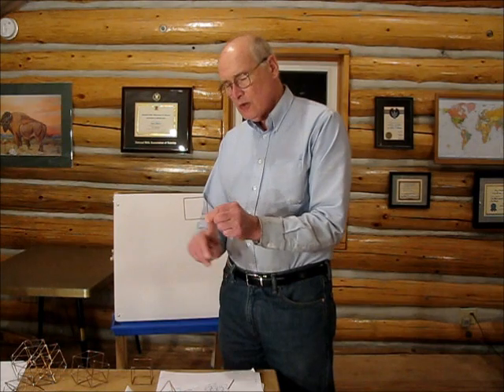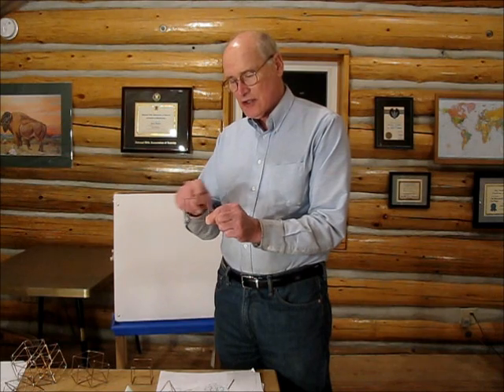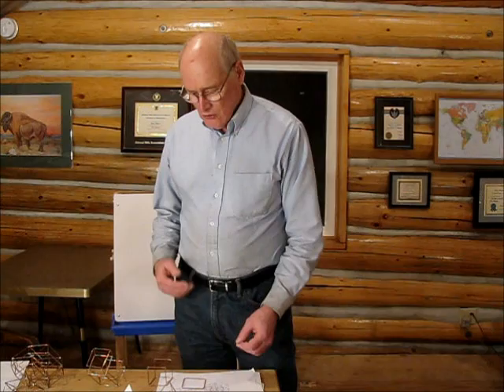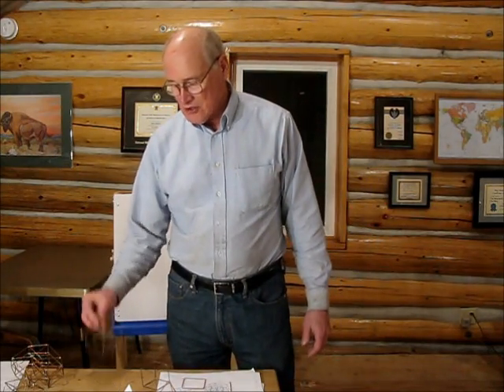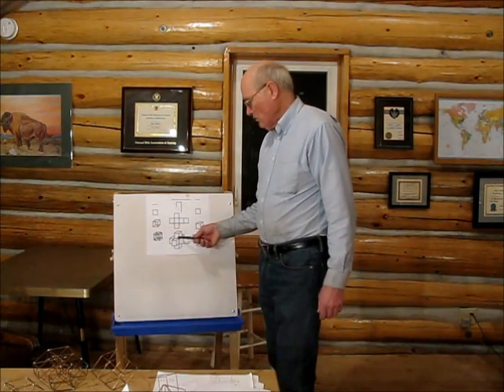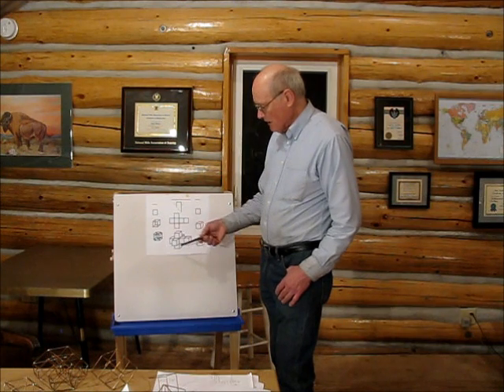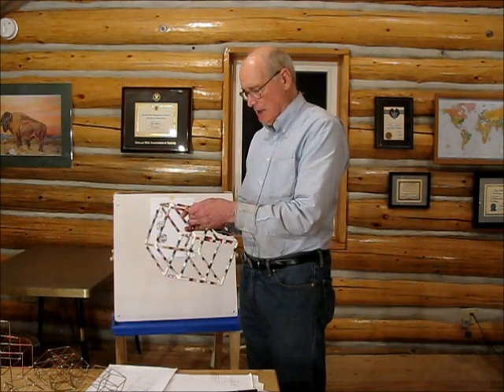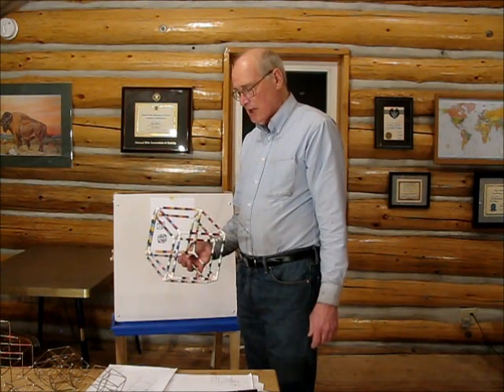Visualizing a 4-Dimensional Hypercube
This is a fun exercise to help you imagine four and even five dimensional objects. You will learn two methods of generating, or building, higher-dimensional figures using your imagination. Several models of projections of figures of various dimensions are shown to help you imagine and visualize the figures.